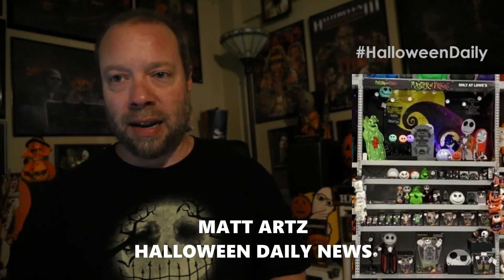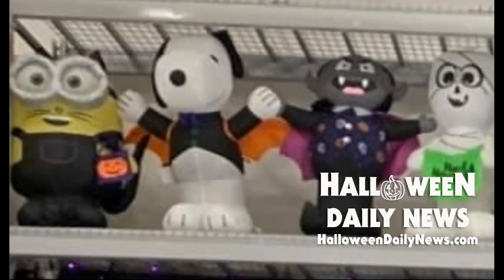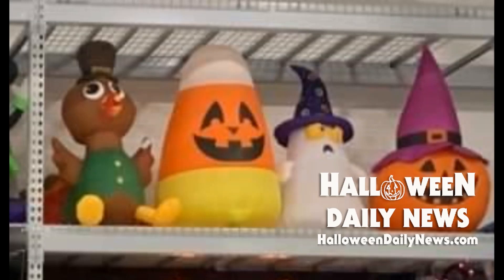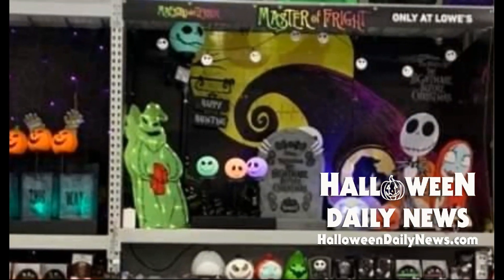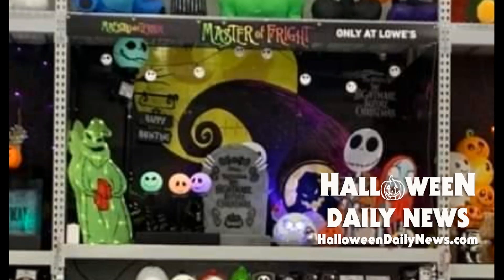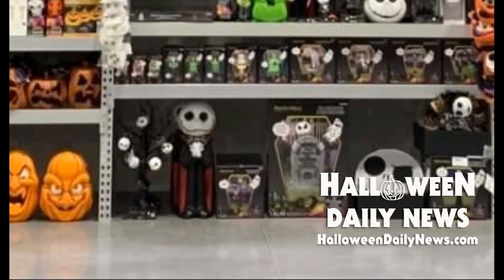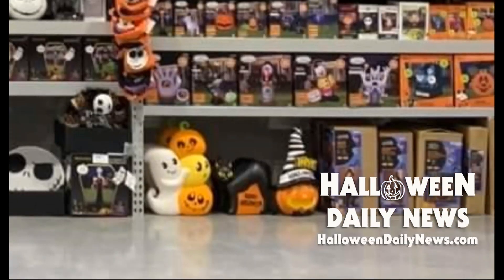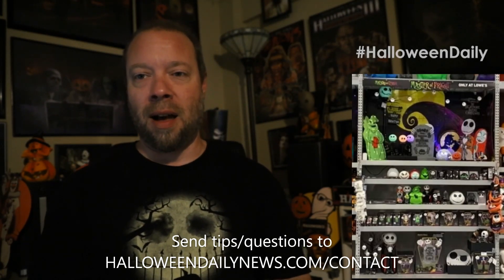Lowe's 2022 Halloween Inflatables, Blow Molds, 'Nightmare Before Christmas' First Look Exclusive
We have another EXCLUSIVE first look at NEW 2022 Halloween inflatables, blow molds, 'Nightmare Before Christmas' merch, and more coming to Lowe's stores this year!

(HDN earns a commission from sales made through this link.)

Send Us New Stuff:
400 W. Sothel Street